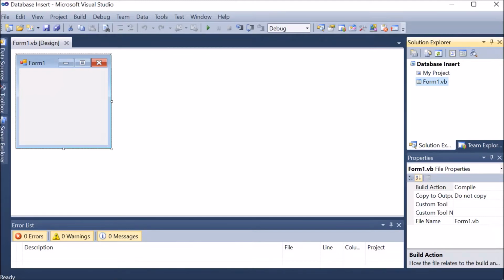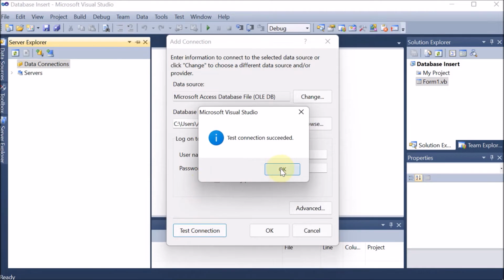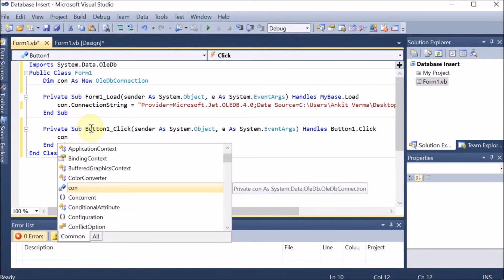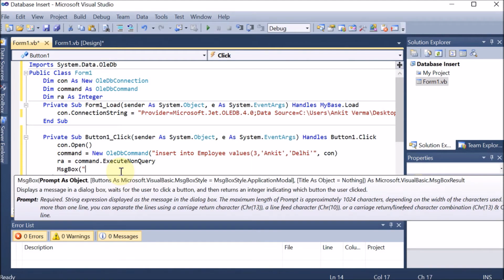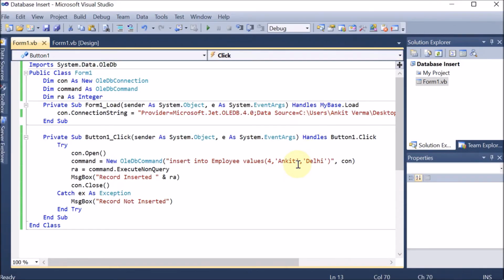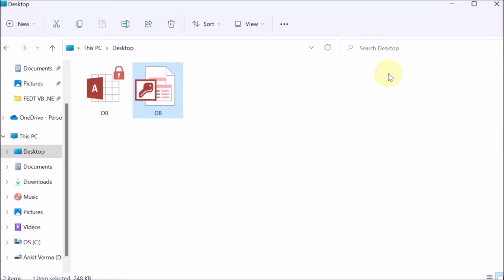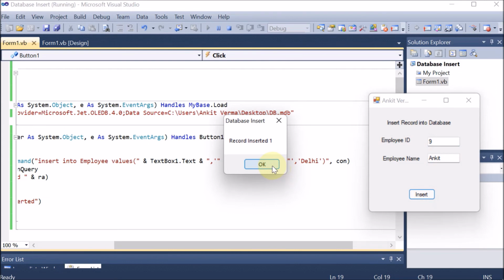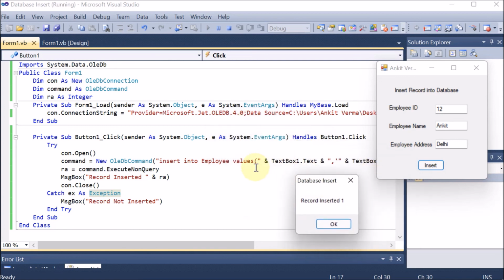Insert Record into Database using TextBox and Button | Database Connectivity | ADO.NET | VB.NET